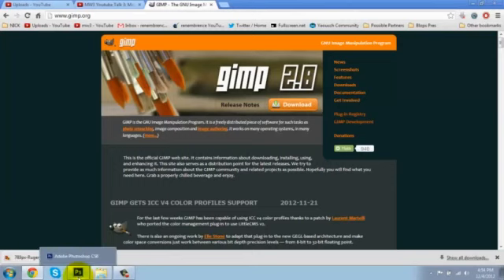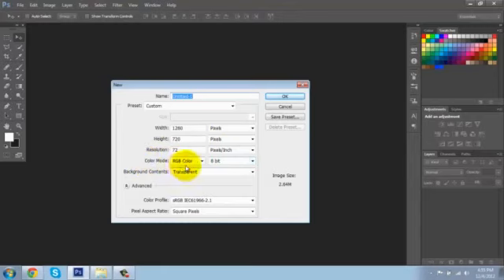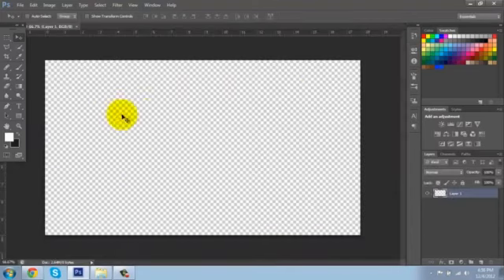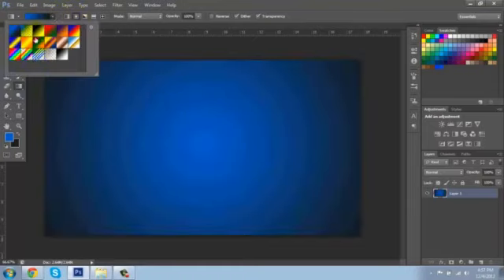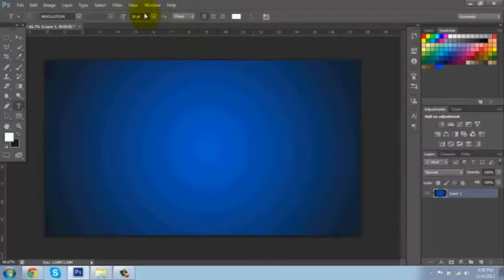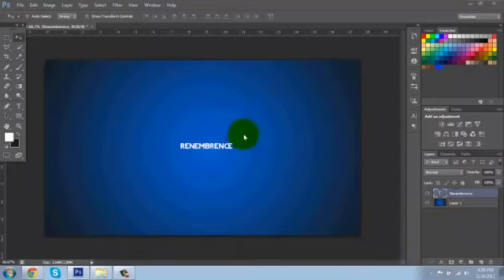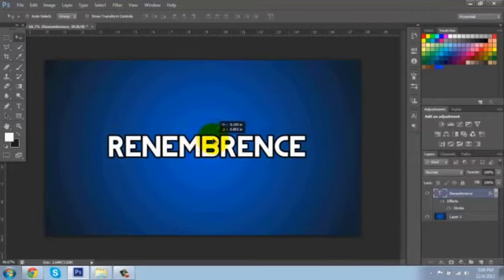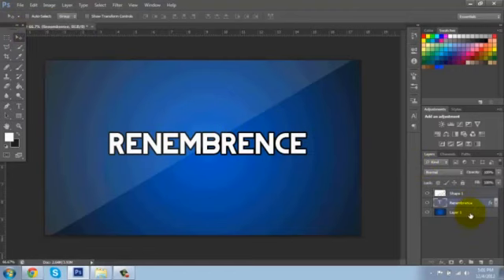"How To Make Good Thumbnails For YouTube"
How To make a good YouTube Thumbnail
OPEN/EXPAND
Please leave a like guys!

"youtube change thumbnail"
"youtube custom thumbnail"
"youtube video thumbnail"
"change youtube thumbnail"
"youtube thumbnail image"